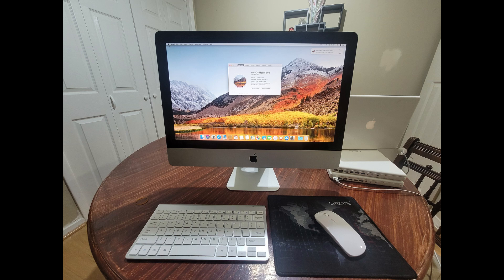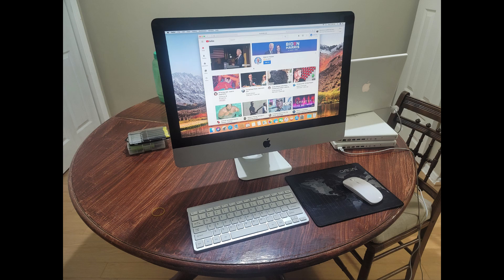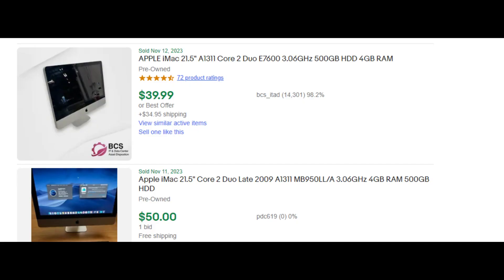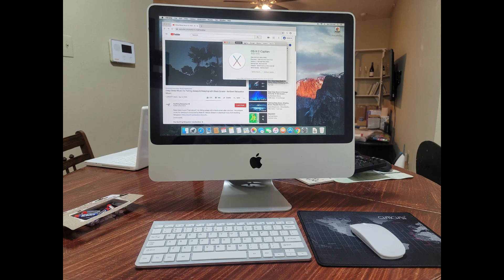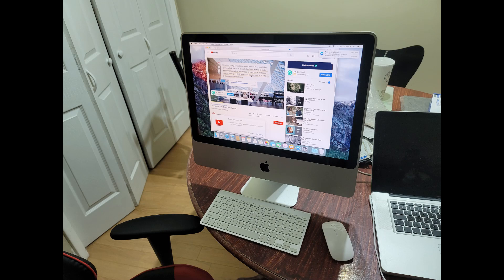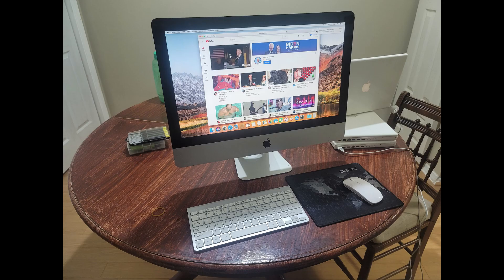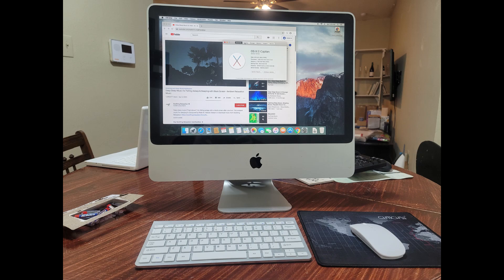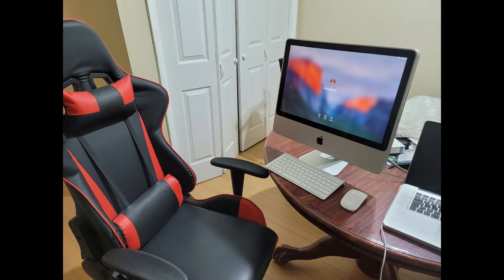The 50$ Imac that you can use in 2023 with very cheap upgrade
Anyone can get a 50$ 2009 imac 21.5inch from ebay for around 40-80$
with some basic upgrade and modification, you can turn it into a fairly decent machine
Most of the time, it doesn't come prebuilt with a solid state drive
but you can buy one on amazon for dirt cheap, around 10$
upgrading it with 8gb ram
upgrading the operating system with open core legacy patcher
and you got a decent desktop computer, I used it to teach math online using google meeting and it ran perfect.
It also have decent retails value
I resell it for 99$ on facebook marketplace
here is a link to Solid state drive, keyboard and mouse set, as well as ram if you need them.
keyboard and mouse
keyboard and mouse